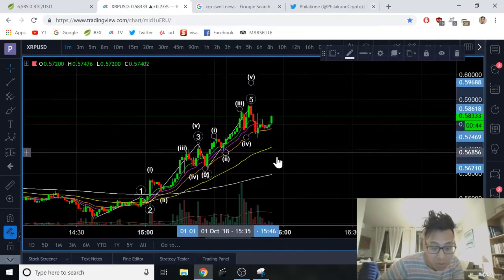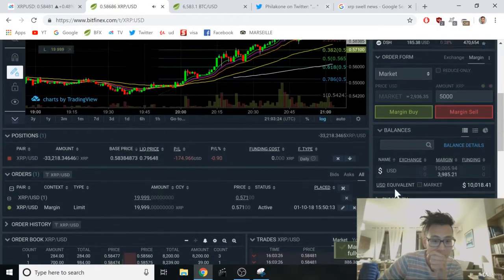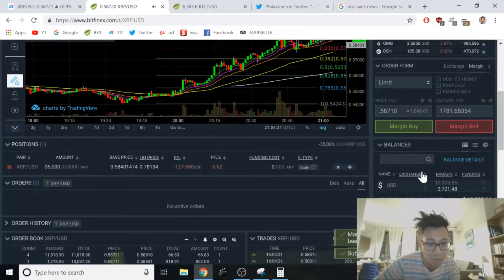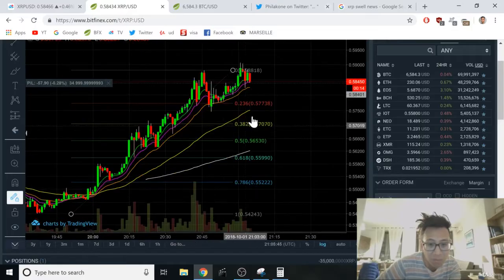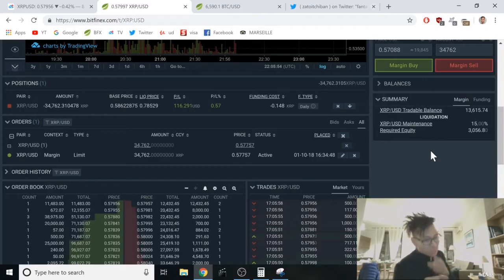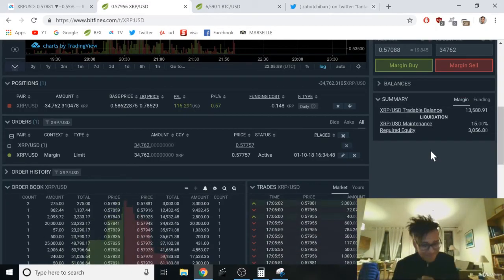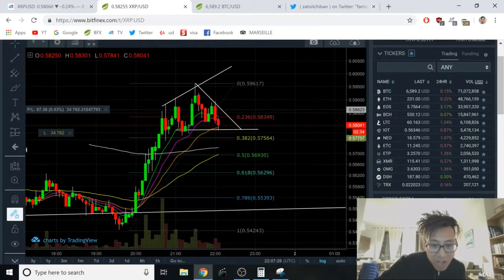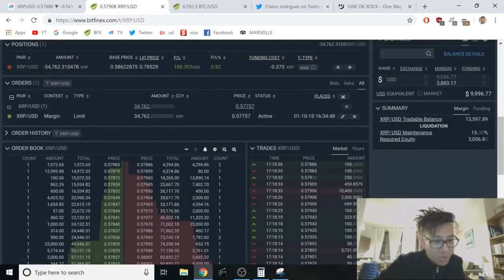Trade 01 - XRP Short - $300 - $20K - 1.5%